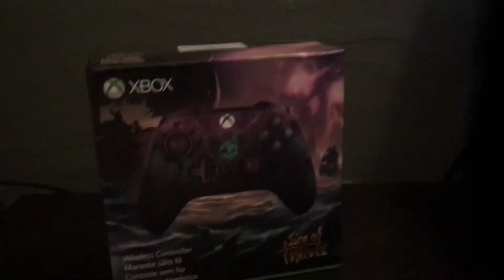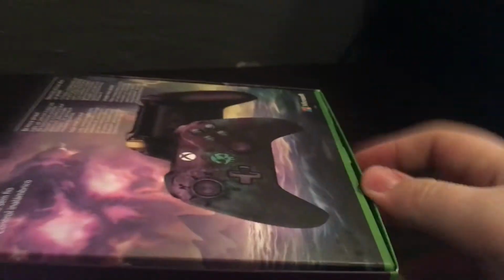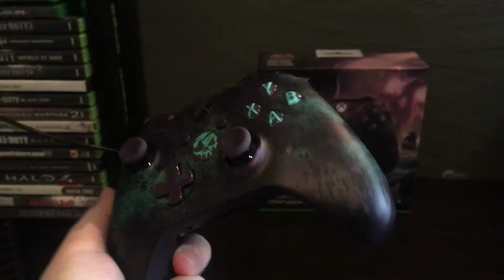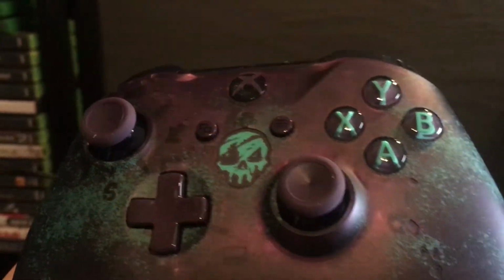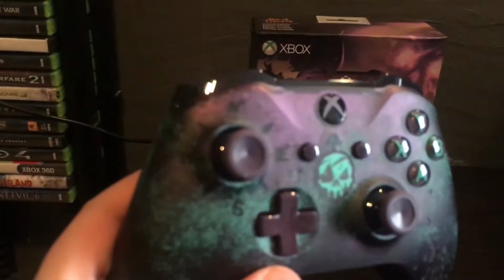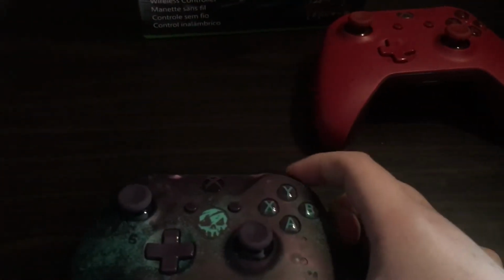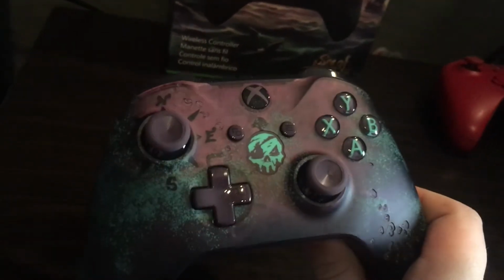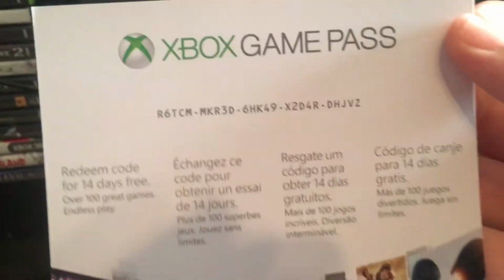Sea of Thieves: Limited Edition Controller Unboxing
Thank you to my girlfriend who got me this controller!